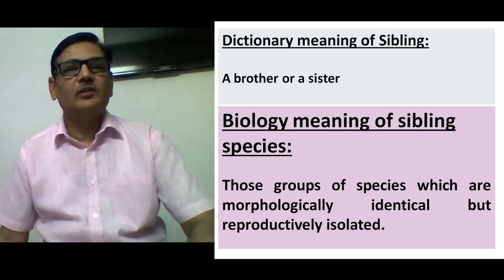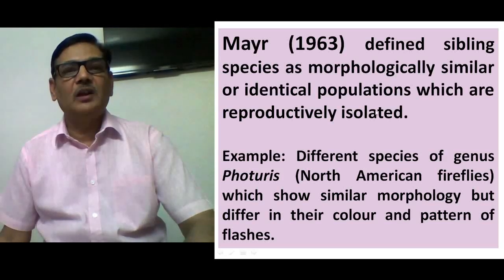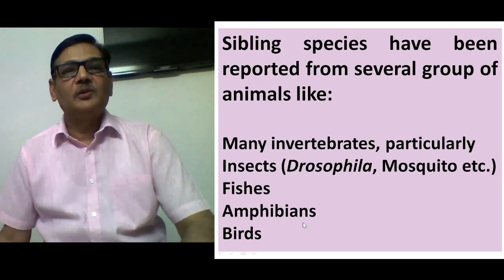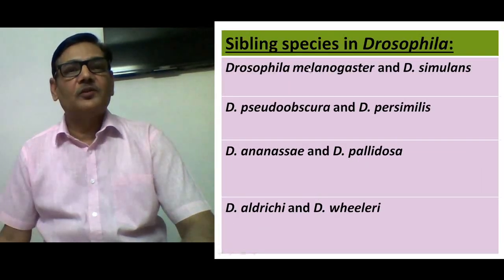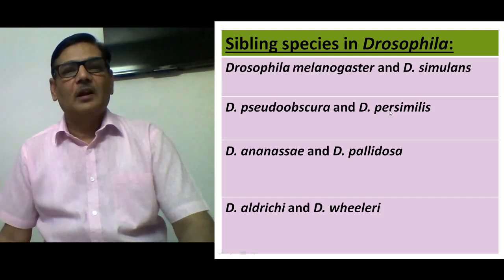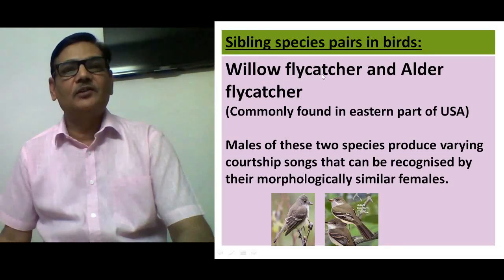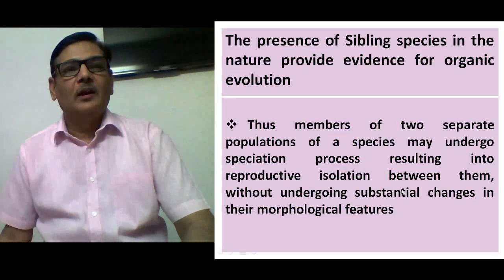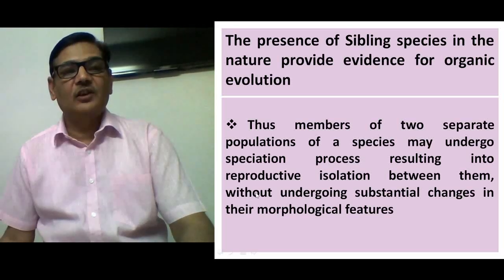Sibling Species: It's meaning and Examples